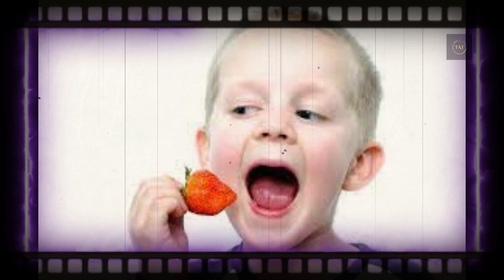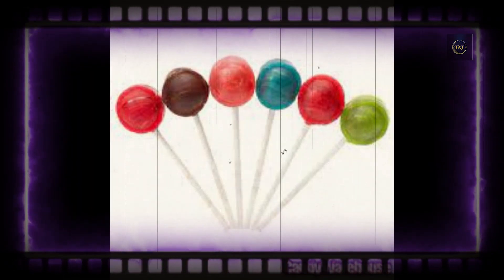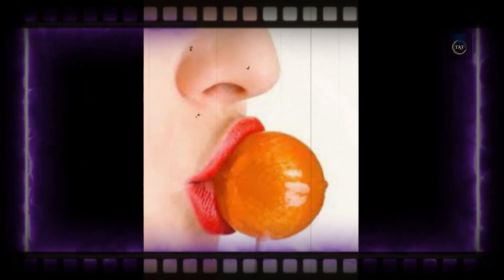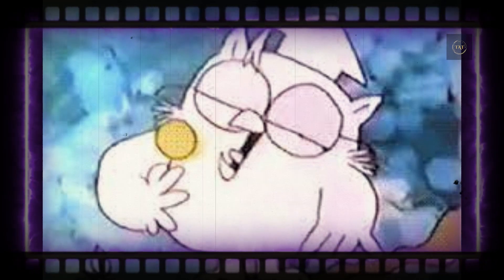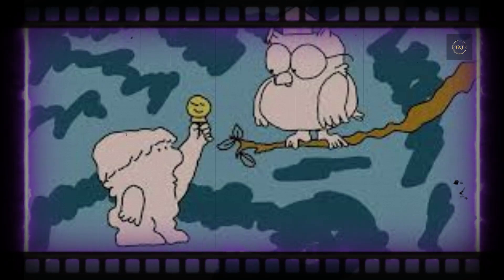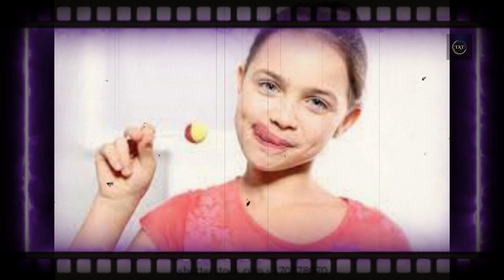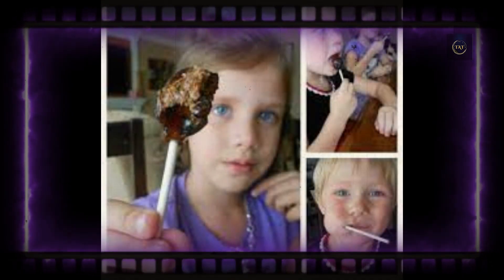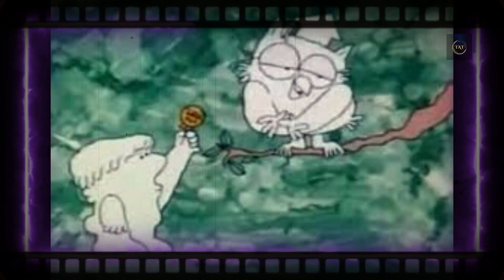How Many Licks Does It Really Take To Get To The Center Of A Tootsie Pop ? || THE A TEAM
VOICE OVER ~ SNEHA RANA
IDEA ~ AADITYA
PRODUCER ~ AKSHIT SAROHA
SPECIAL THANX ~ANURAG VAIDHWAN

How many licks does it take to get to the Tootsie Roll center of a Tootsie Pop? That’s a question that candy lovers have been asking since 1970, when Tootsie Pop aired its first commercial that popularized the catchphrase. While the lollipop makers may have meant the query to be rhetorical, scientists have taken it upon themselves to find the answer in the decades since—and haven’t always agreed with one another’s results.

In 2015, scientists at New York University concluded that the answer was 1000. Before you cry foul, understand that these researchers weren't just looking to put a certain bespectacled owl out of work. Their study, which was published in the Journal of Fluid Mechanics in January 2015, was focused on how materials dissolve within a fluid flow, such as rocks in geological environments or pills for pharmaceutical applications ... or hard candy and saliva.

After modeling their process more generally, it wasn't hard to apply it to the age-old Tootsie Pop question. “Using that model, we can take an object of any size and kind of a typical flow speed that would be determined by how fast you lick candy, and then determine how long it would take for that to dissolve all the material away," applied mathematics professor Leif Ristroph, one of the study’s authors, told ABC News at the time.

The scientists didn't actually count literal licks (although they did get boxes of free lollipops from Tootsie Roll Industries when the company learned of the study) because they found it difficult to control the experiment in that case. “We started to test it, and it’s hard. Resisting the temptation to just bite into one is tough,” Ristroph admitted.

Ristroph and his team’s experiment wasn’t the first attempt to answer the burning question. A "licking machine" designed by Purdue engineering students averaged 341 licks to the center. A similar experiment at the University of Michigan landed on 411 as the magic number. Students at Bellarmine University in Louisville used human subjects and looked at additional factors such as gender and candy color to get to a final number; they found that an orange Tootsie Pop takes an average of 148 licks to consume, while a grape pop averages 198 licks. (You can view the full results of their study here.)

Ultimately, Tootsie Roll Industries may have gotten it right from the get-go when they declared that the world may never know the true answer after all.